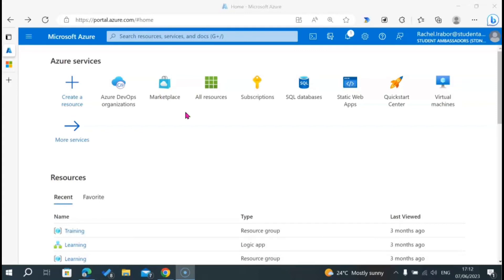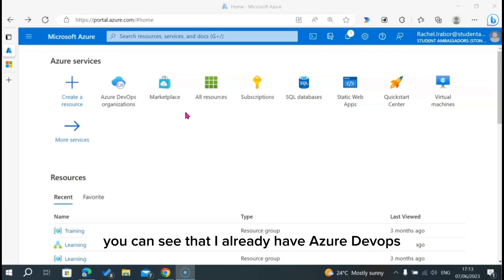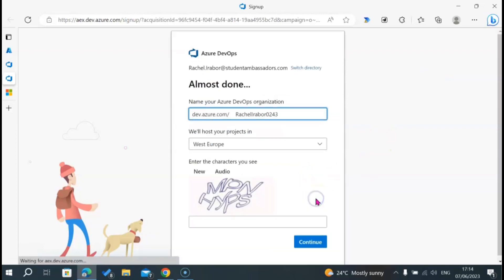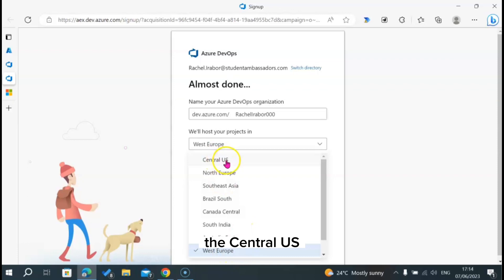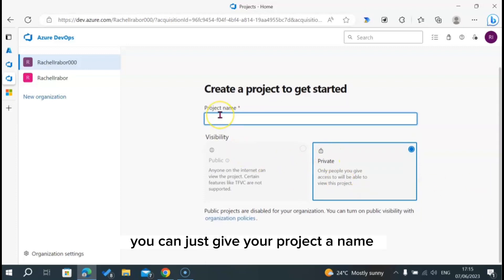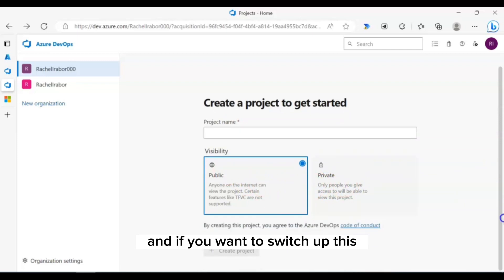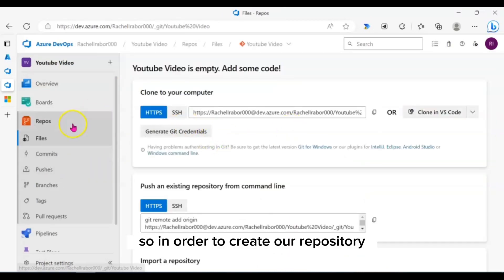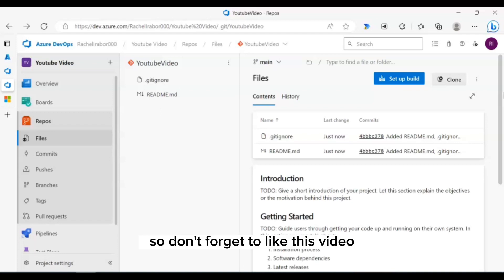Azure DevOps Made Easy: Quick Setup for Your Organization & Repository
Learn how to set up an Azure DevOps organization and repository step-by-step! This beginner-friendly guide shows you how to organize your code, manage projects, and streamline development in Azure DevOps.

Video Breakdown
00:00 Introduction to Setting Up Azure DevOps Organization & Repository
00:36 Prerequisites for Creating an Azure DevOps Organization
00:49 Step-by-Step Guide to Create an Azure DevOps Organization
03:04 Azure DevOps Project Setup Tutorial for Beginners
03:24 How to Set Azure DevOps Project Visibility to Public
04:19 Create a Private Azure DevOps Project: Full Walkthrough
04:50 How to Create and Manage a Repository in Azure DevOps